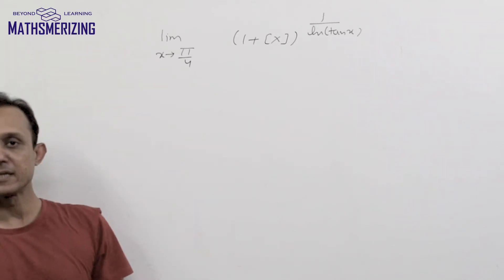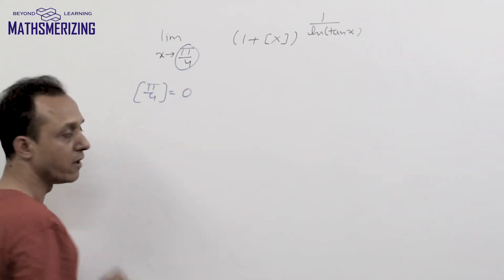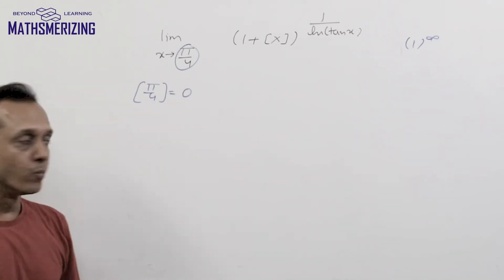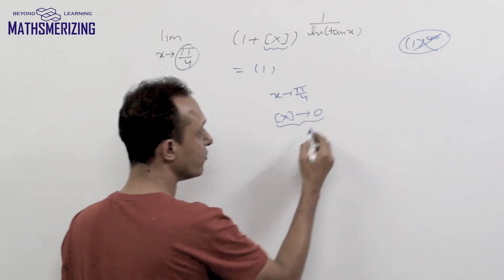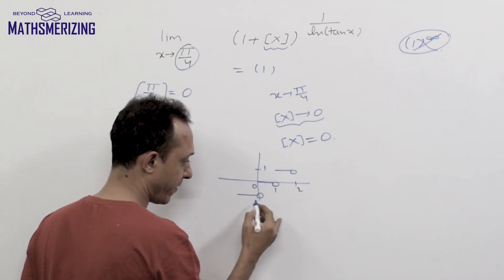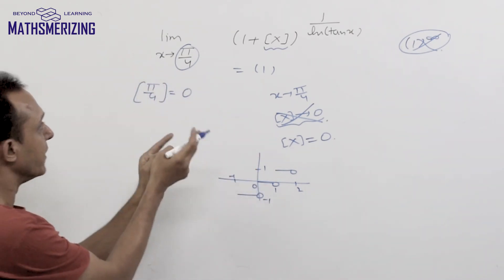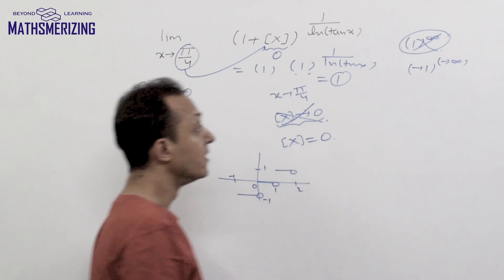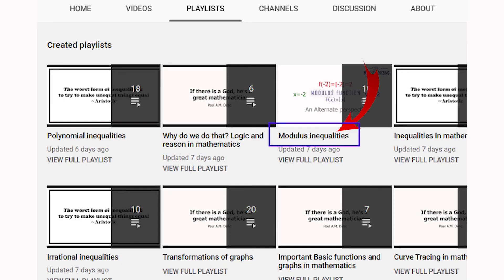Greatest Integer function: Limits solved example 4 lim x tends to pi/4 (1+[x])^1/logx